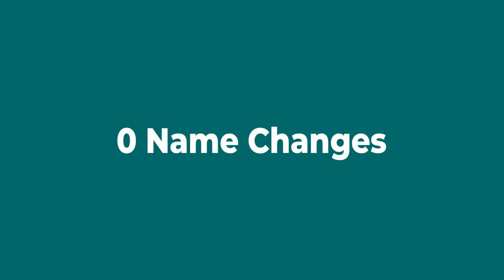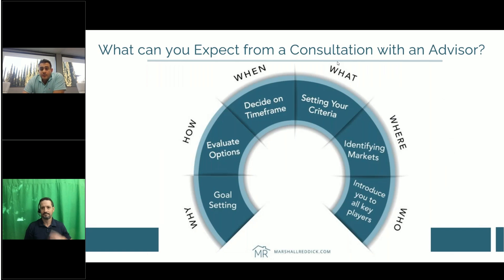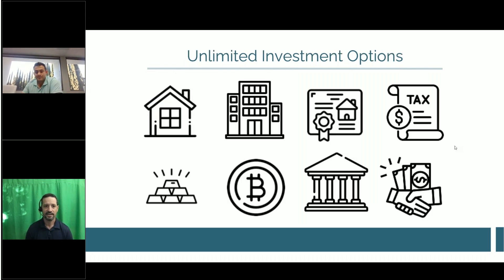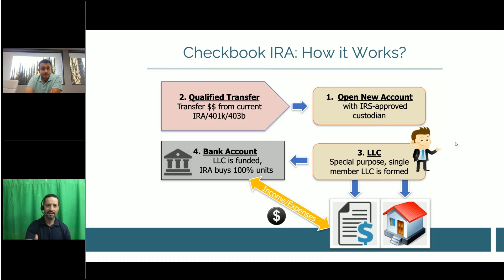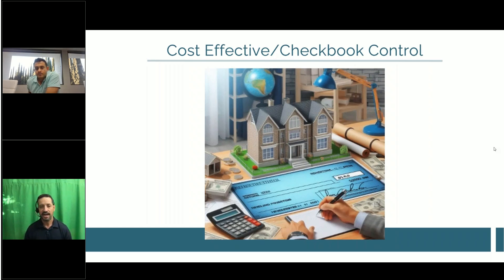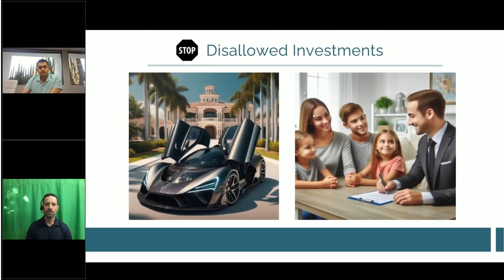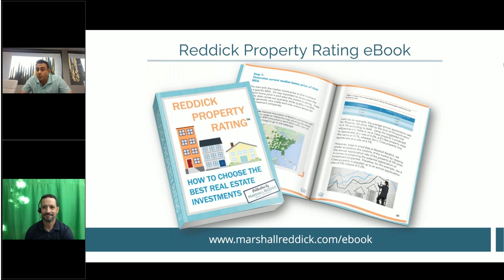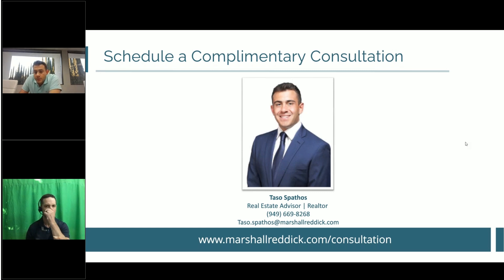How to Use Your IRA/401K to Invest in Real Estate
No one chooses to retire poor, or even with just the essentials to get by. Yet millions of Americans miss the opportunity to change the course of their financial future because they don't know their options. It's time to arm yourself with the facts.

Marshall Reddick Real Estate seeks to be the bridge connecting each client to financial independence by providing exceptional education, mentorship, events, and a trusted system of buying, selling, and managing real estate and mortgages nationwide.

Time Stamp:
0:00 Introduction
0:45 Meet Taso Spathos
3:25 Marshall Reddick Introduction
6:10 How to Choose Where to Invest
9:10 Meet Brett Synicky
12:35 Conventional vs. Self-Directed
17:17 Solo 401k or SDIRA
19:35 Checkbook IRA
24:07 Solo 401k
29:00 Contributions
32:30 Cost Effective/Checkbook Control
36:00 Using Leverage
39:14 Disallowed Investments and Disqualified Parties
41:31 Accounts Snapshot
43:12 Sense Financial Free Education and Consultation
43:43 Free Education
44:30 Q&A

LinkedIn Creating financial independence through real estate since 1979!